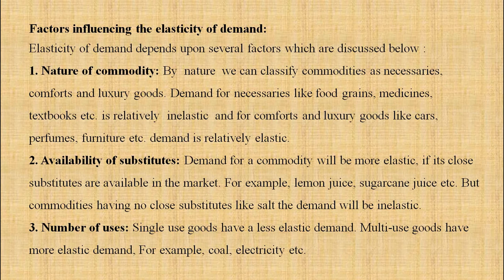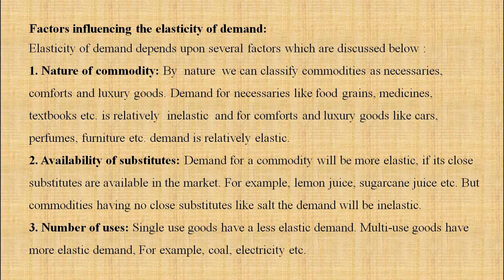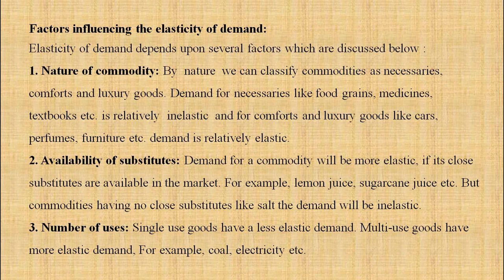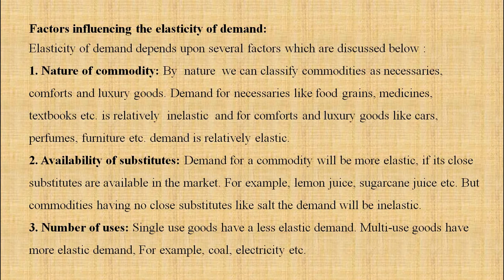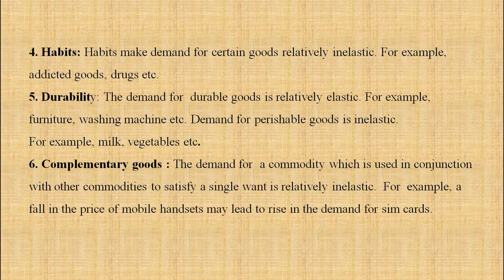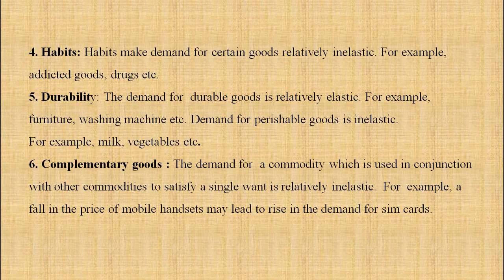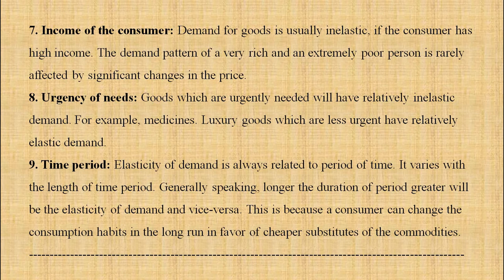ELASTICITY OF DEMAND l PART IV l 12TH STD